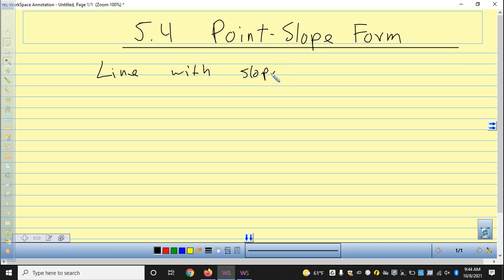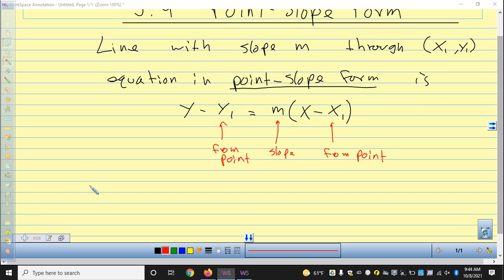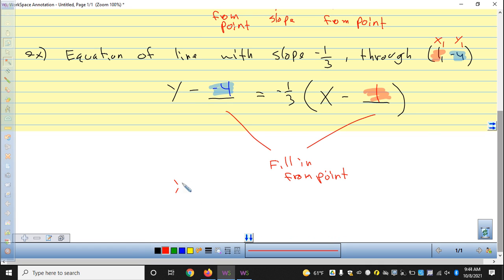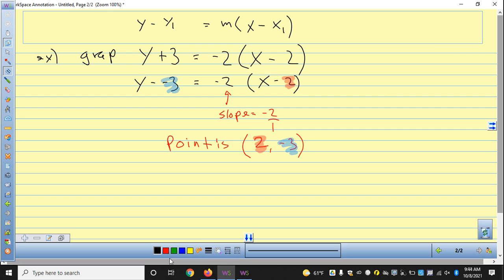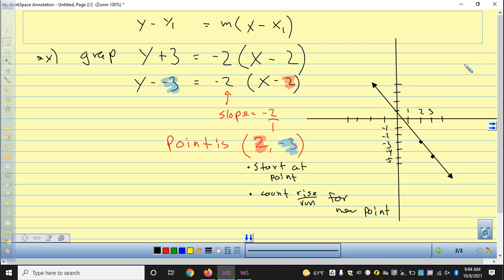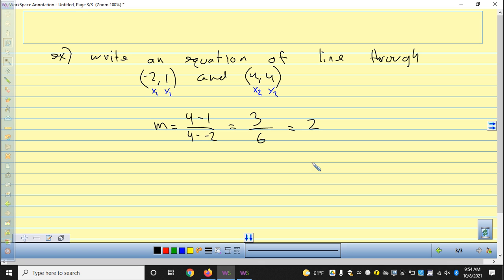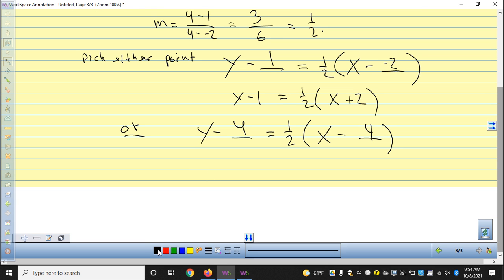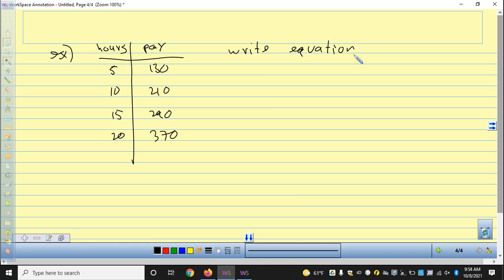Algebra 1 5.4 Point Slope Form